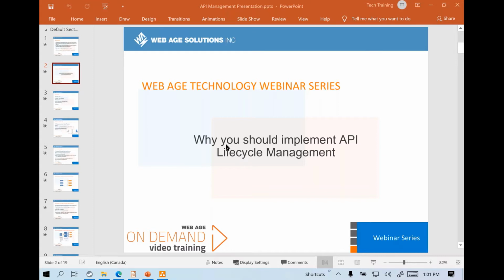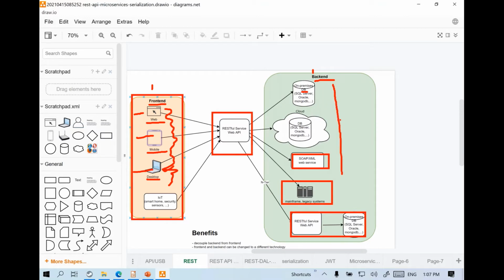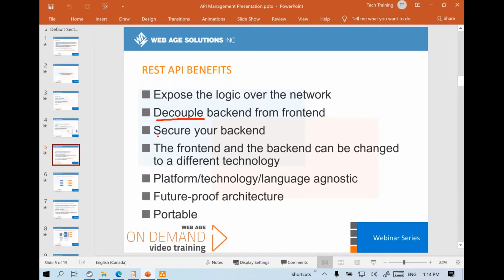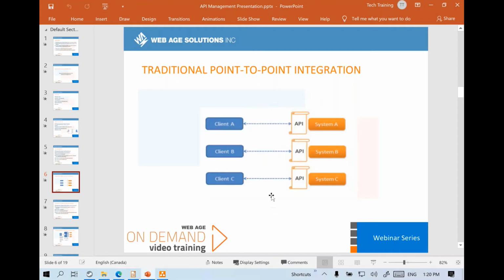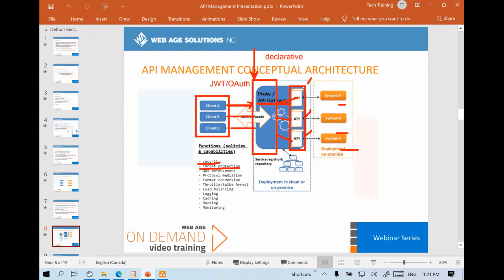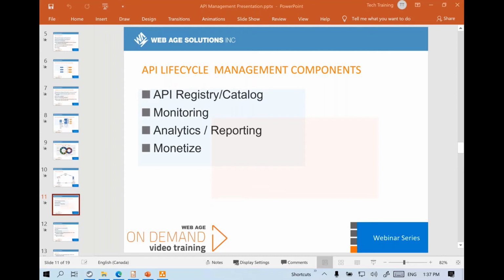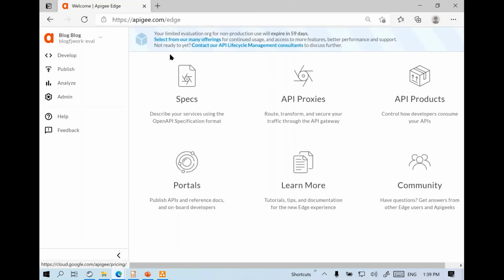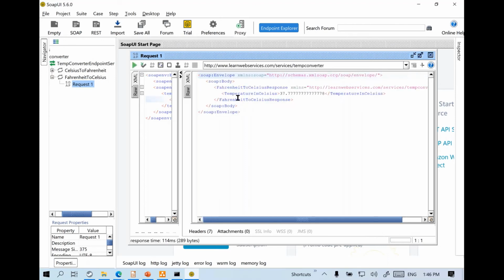Why you should implement API Lifecycle Management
API Management is a multi-faceted process of designing and implementing solutions that help organizations expose their internal system APIs for external/public consumption, in a secure and controlled fashion. API Management offers organizations ways to reach out to a large customer base, grow their business, innovate, and monetize their IT assets. You can implement API Management both in on-premises and on-cloud platforms. In this webinar we'll explore API Lifecycle Management and see how it can help you implement API governance at the corporate level.

Does your organization want to expose its internal system APIs for external or public consumption in a completely secure and controlled way? With this API management course designed specifically for architects and analysts, you can help your organization reach a larger target audience and monetize its IT assets.

As an authorized Microsoft Learning Partner, Web Age delivers a complete catalog of Microsoft Azure Training courses to help you use your cloud environment to its fullest potential.
Web Age Solutions is a Microsoft Silver Partner.

Find the right Microsoft Training for your needs:
Microsoft Azure   SQL Server
Web Application Development SharePoint Server
Microsoft Security  Team Foundation Server (TFS)
Visual Studio and Development Fundamentals
Exchange Server  Windows Server 2019
Dynamics 365 & Power Platform
Windows 10   Power BI
Business Intelligence  Microsoft 365